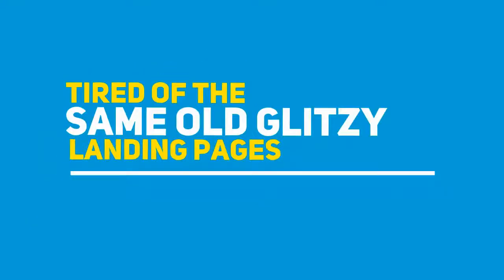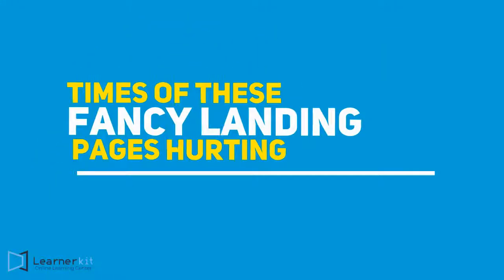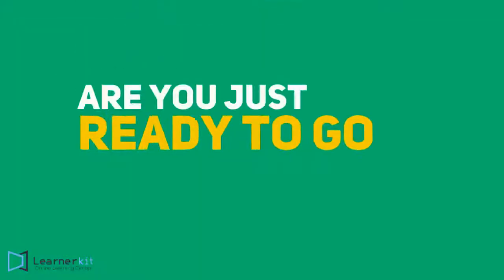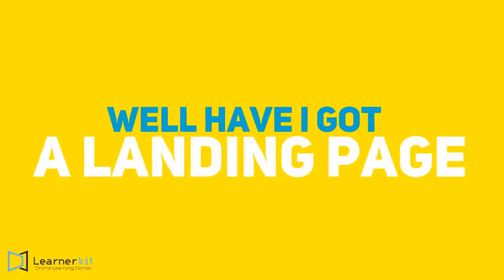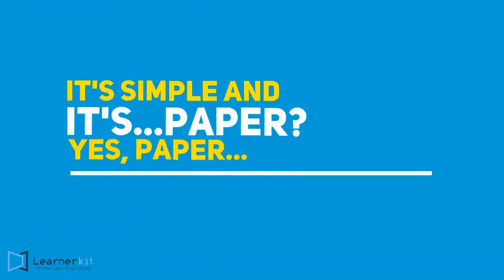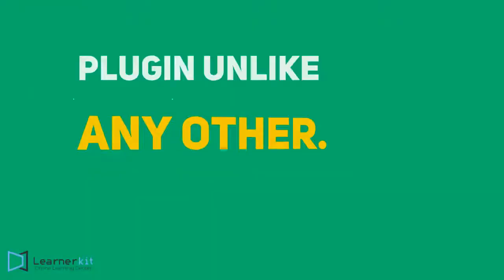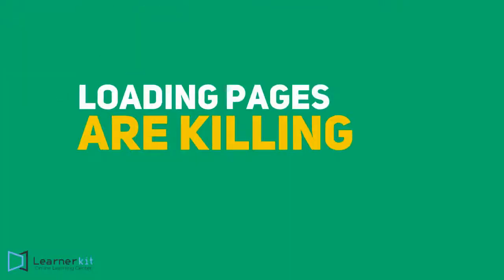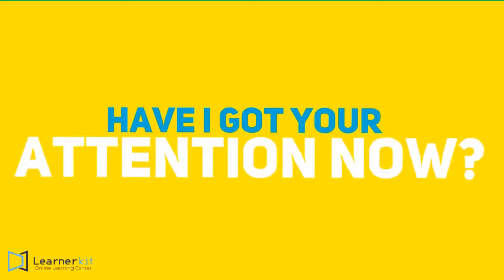Paper Template Plugin Review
Tired of the same old glitzy landing pages that everyone is putting out there?

Are the loading times of these fancy landing pages hurting your rankings in Google?

Are you just ready to go back to something that just works?

Well have I got a landing page for you... it's clean, it's simple and it's paper? yes, PAPER

PAPER TEMPLATE is a wordpress plugin unlike any other.
The perfect solution for what ails you when fancy looking slow loading pages are killing your conversions.

Have I got your attention now???